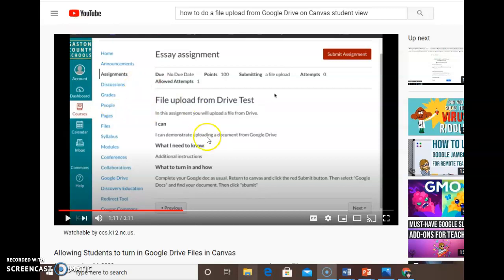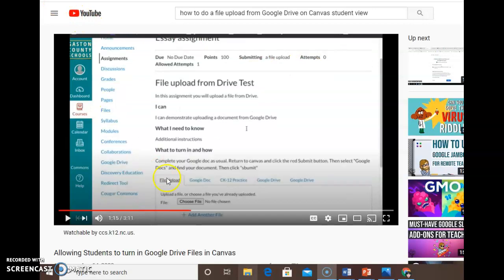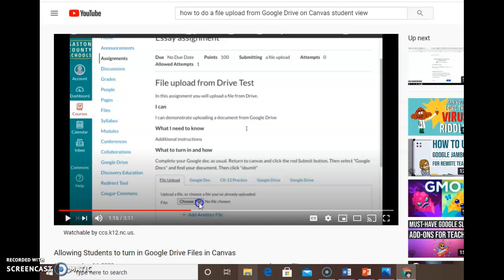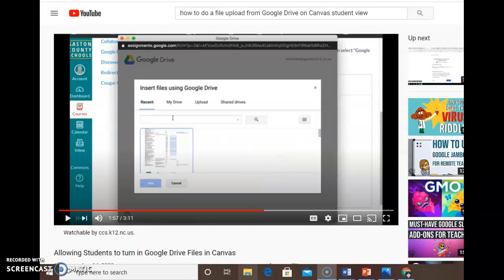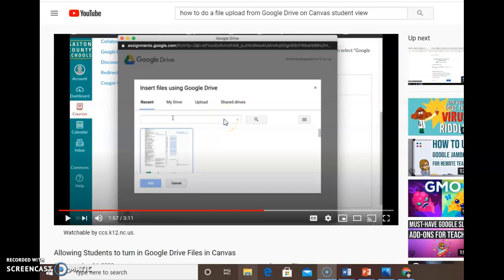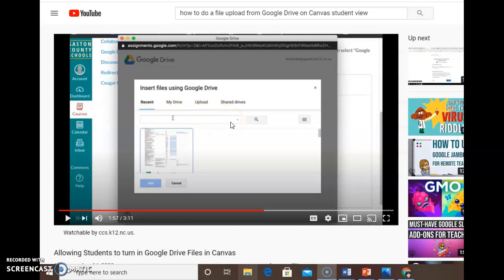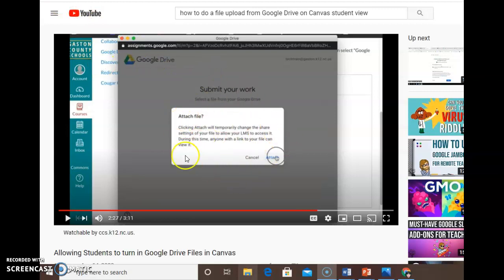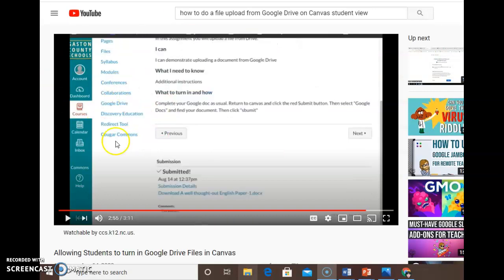How to upload a Google Assignment To Canvas